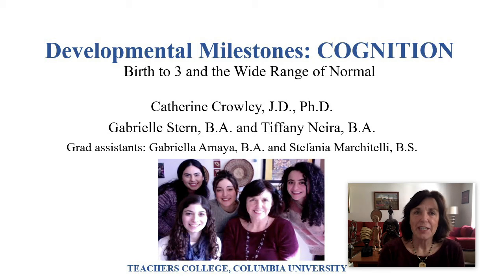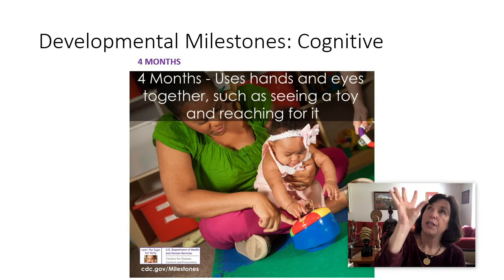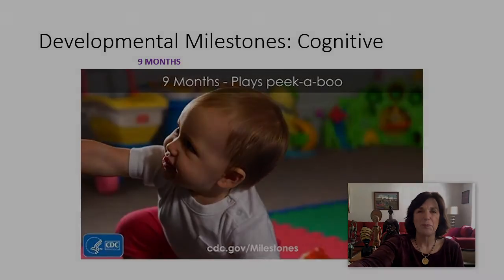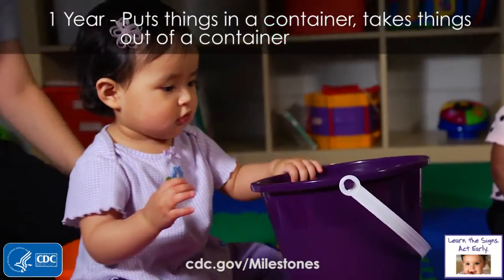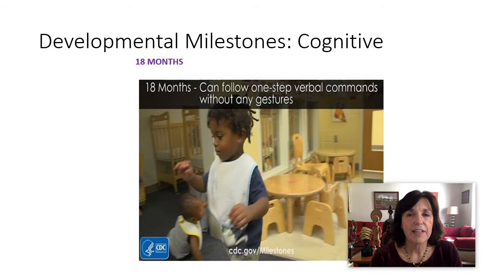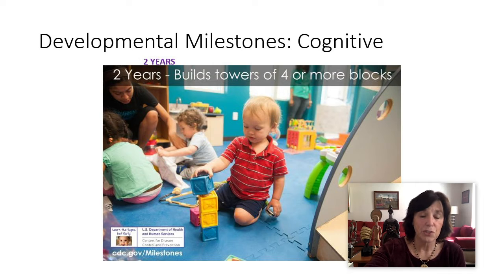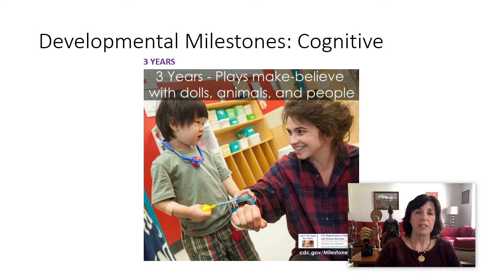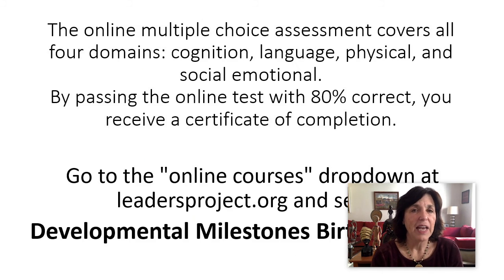Cognitive Developmental Milestones CDC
Cognitive developmental milestones published by the CDC are reviewed. Non-CEU certificates of completion can be obtained through a course developed around these video modules through Leadersproject.org